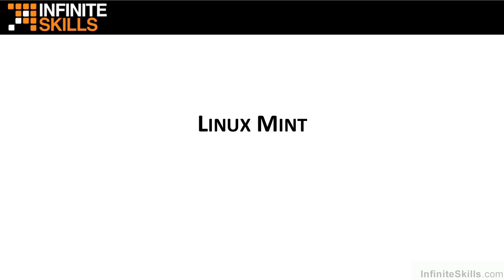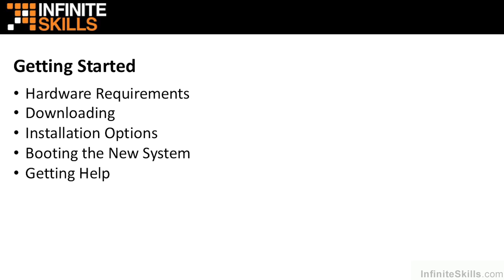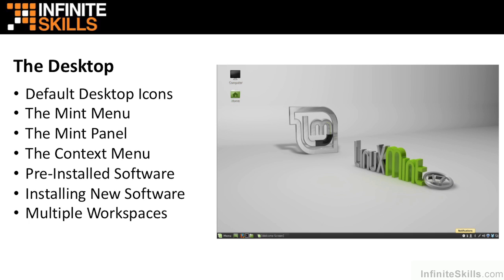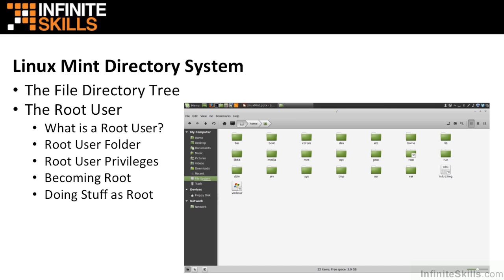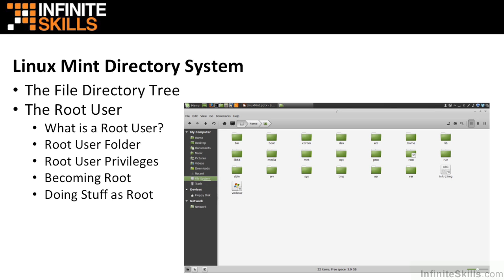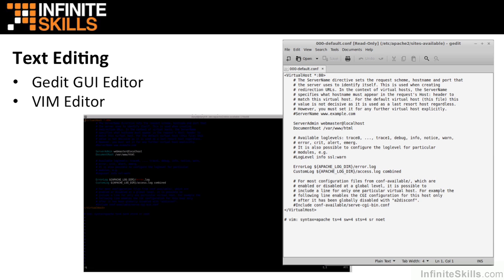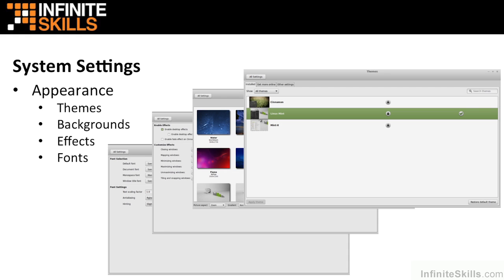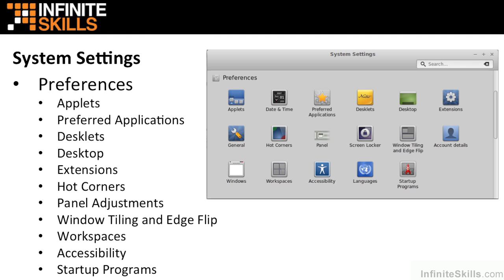Linux Mint Tutorial | Introduction And Course Overview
Want access to all of our Linux training videos? Visit our Learning Library, which features all of our training courses and tutorials

More details on this Linux Mint training can be seen This clip is one example from the complete course. For more free Linux tutorials please visit our main website. YouTube